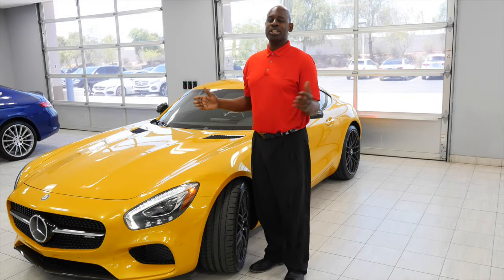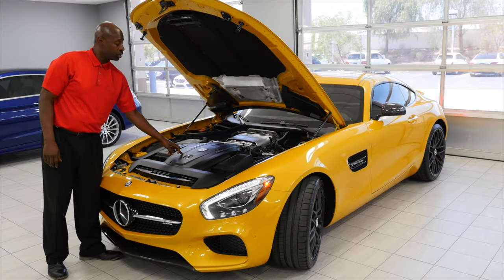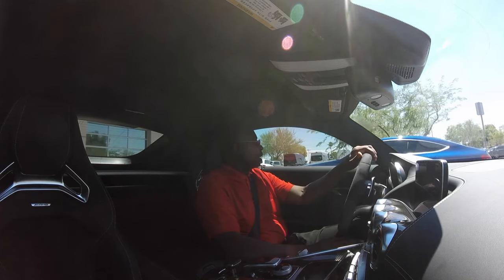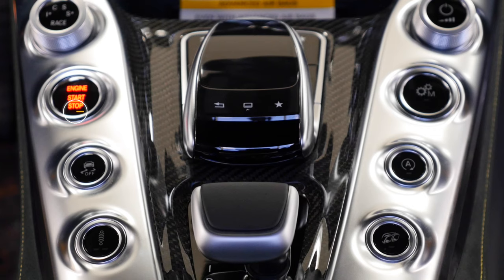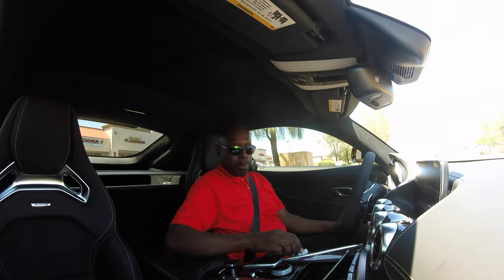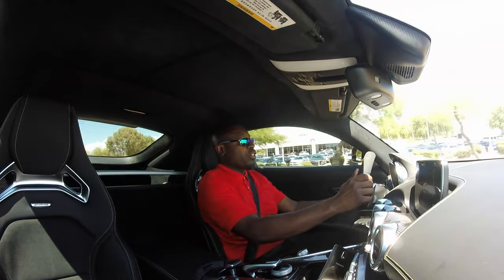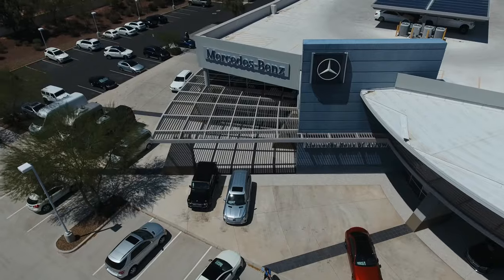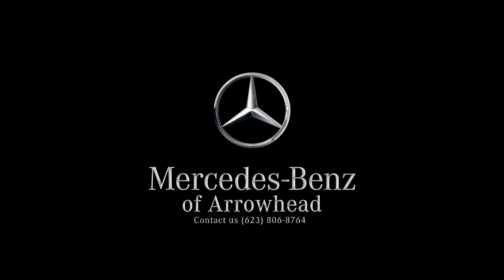FINALLY - The 2017 Mercedes-Benz AMG GT S from Mercedes Benz of Arrowhead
This 2017 Solarbeam Yellow Mercedes-Benz AMG GT S from Mercedes-Benz of Arrowhead includes: AMG DYNAMIC PLUS PACKAGE AMG ILLUMINATED DOOR SILL COVERS AMG CARBON FIBER EXTERIOR TRIM EXCLUSIVE INTERIOR PACKAGE AMG GLOSS CARBON FIBER TRIM WHEELS: 19" FR/20" RR CROSS SPOKE FORGED BLACK Aluminum Wheels LANE TRACKING PACKAGE Blind Spot Monitor Lane Departure Warning DISTRONIC PLUS Adaptive Cruise Control *Note - For third party subscriptions or services, please contact the dealer for more information.*

Hidden from view in the underbody is a new movable aerodynamic element ahead of the engine. This carbon-fiber component moves automatically downward 1.6 inches at 50 mph when the car is in Race mode, creating a venturi effect that, as Mercedes says, “sucks” the car to the road.

You deserve a vehicle designed for higher expectations. This Mercedes-Benz AMG GT delivers with a luxurious, well-appointed interior and world-class engineering. Intricately stitched leather and ergonomic design seats are among the details in which test drivers say that Mercedes-Benz AMG GT is in a league of its own This Mercedes-Benz AMG GT is equipped with navigation, so you no longer have to wonder if you're headed in the right direction.